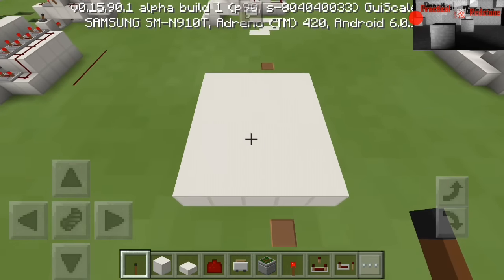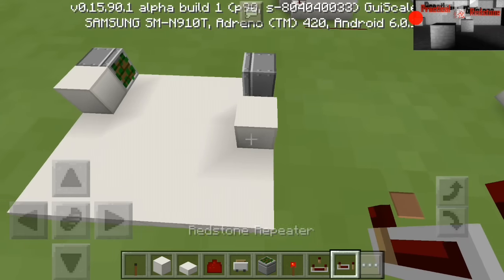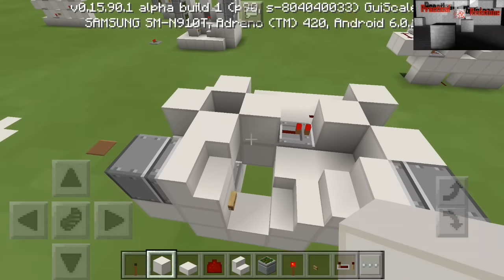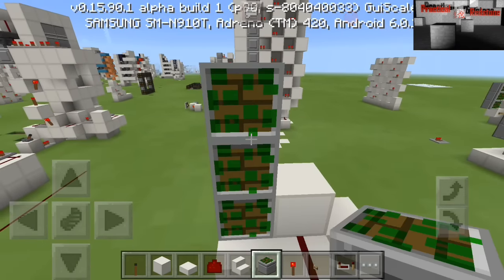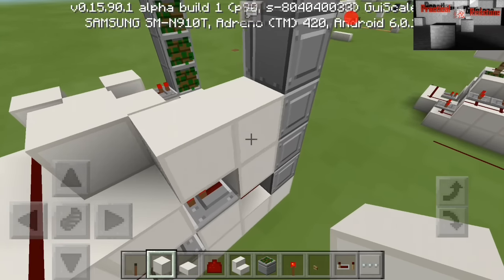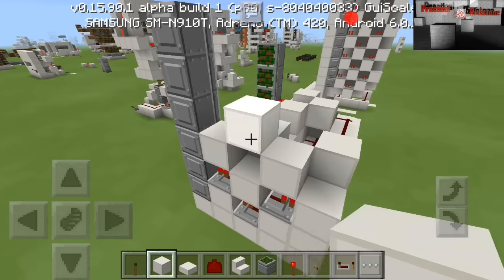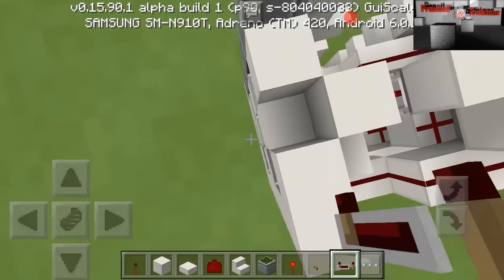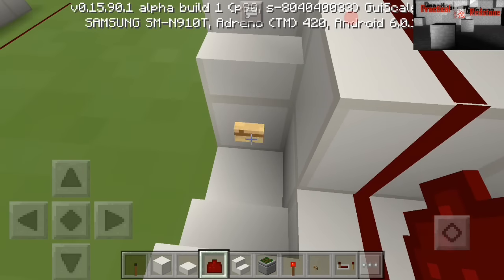Zipper elevator Minecraft pocket edition redstone tutorial 1.9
This is my zipper elevator tutorial. Its a little bigger than traditional zipper elevators, but it's a stable design. I showed it down to work on pe. also works on all minecraft platforms.